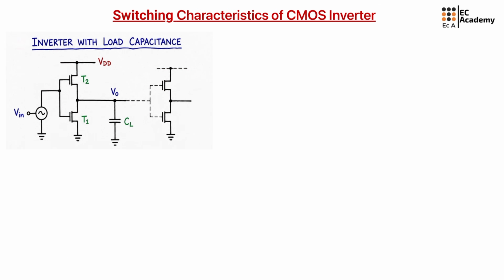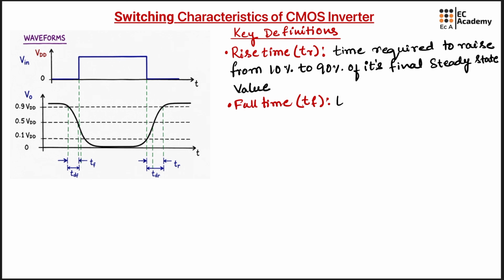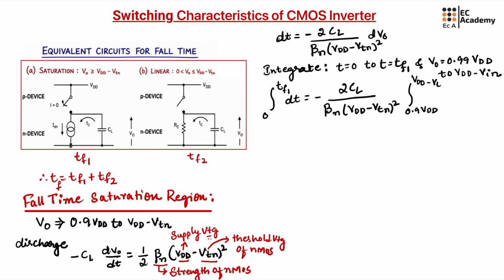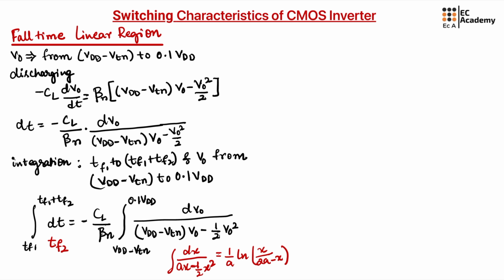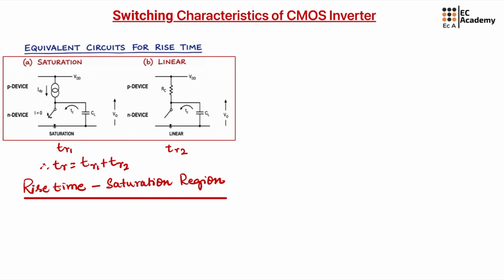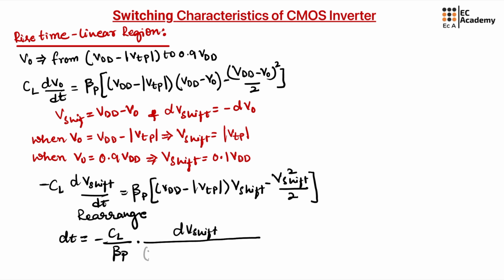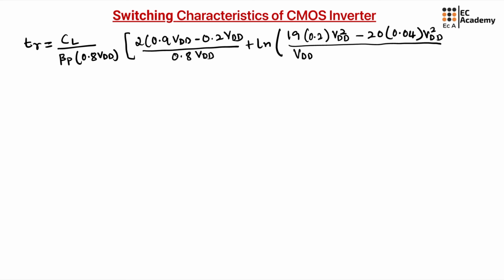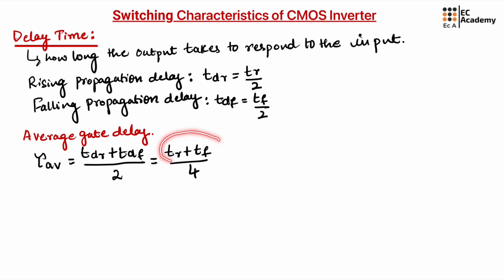Switching Characteristics of CMOS Inverter Complete Concept, Rise Time Fall Time, Propagation Delay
In this video we study the switching characteristics of a CMOS inverter in a simple and detailed manner. We understand how the switching speed of a CMOS inverter is affected by load capacitance and how the output voltage changes during charging and discharging of the load capacitor. The video explains rise time, fall time, propagation delay, rising propagation delay, falling propagation delay and average gate delay with clear waveforms and equivalent circuits.

We also study the operation of the CMOS inverter during saturation and linear regions and understand how these regions contribute to the total rise time and fall time. The important formulas for estimating CMOS switching time are derived step by step so that students can understand not only the formula but also the reason behind it. The video also explains the relationship between transistor strength, load capacitance, supply voltage and switching speed.

Special attention is given to the comparison between rise time and fall time in CMOS circuits. We understand why the PMOS transistor is generally made wider than the NMOS transistor and how transistor sizing can be used to obtain balanced rise time and fall time. The important design relationship Wp approximately equal to 2Wn is also explained.

This lecture is useful for Electronics and Communication Engineering students, VLSI students, Digital Electronics students and students preparing for VTU university examinations, technical interviews and competitive examinations. It is also useful for anyone who wants to build a strong understanding of CMOS inverter delay and switching characteristics as part of VLSI circuit design.

The main concepts covered in this lecture include CMOS inverter switching characteristics, load capacitance, capacitor charging and discharging, rise time, fall time, propagation delay, saturation region, linear region, equivalent circuits, rise time derivation, fall time derivation, rising propagation delay, falling propagation delay, average gate delay, CMOS transistor sizing, PMOS and NMOS sizing, transistor strength, switching speed and approximate CMOS delay formulas.

The key design idea is simple. Higher load capacitance results in higher delay, while stronger transistors provide faster switching. For balanced CMOS design, the PMOS transistor is generally made wider than the NMOS transistor because hole mobility is lower than electron mobility.